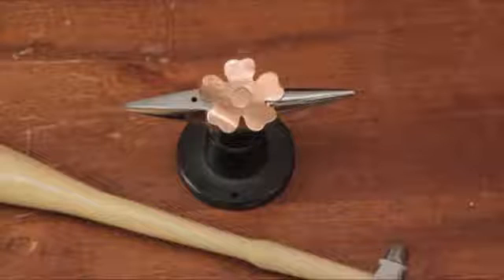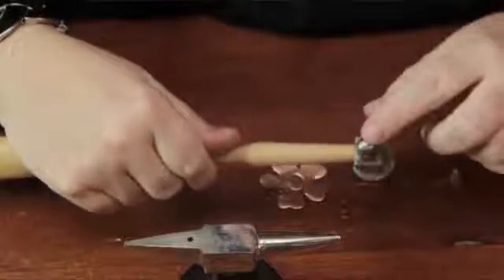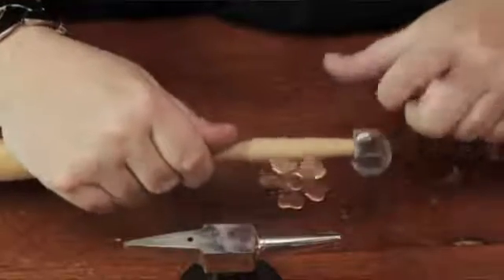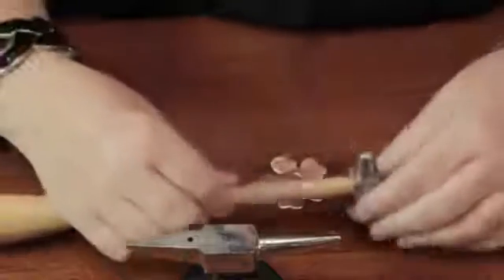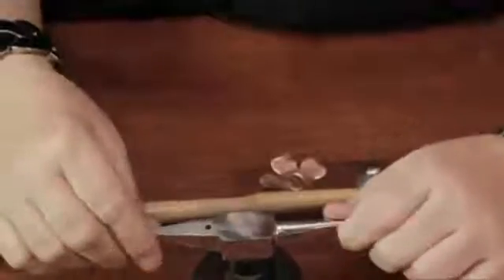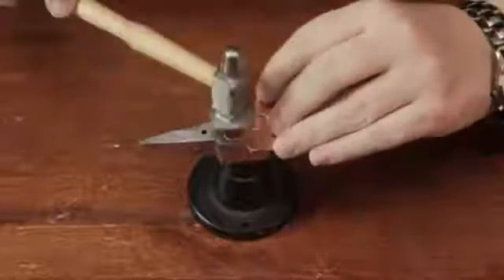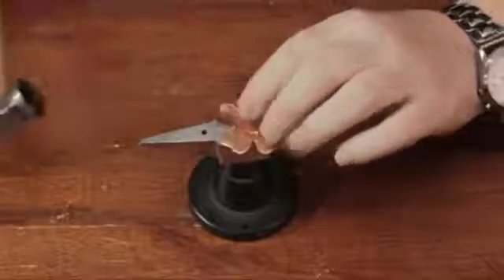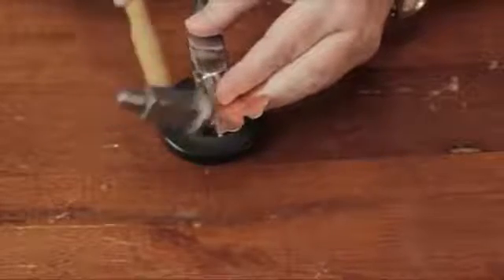Instructions for Hammering Copper for Jewelry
Instructions for Hammering Copper for Jewelry. Part of the series: DIY Craft Projects. Hammering copper for jewelry will require something called a chasing hammer. Get instructions for hammering copper for jewelry with help from an experienced crafts expert in this free video clip.